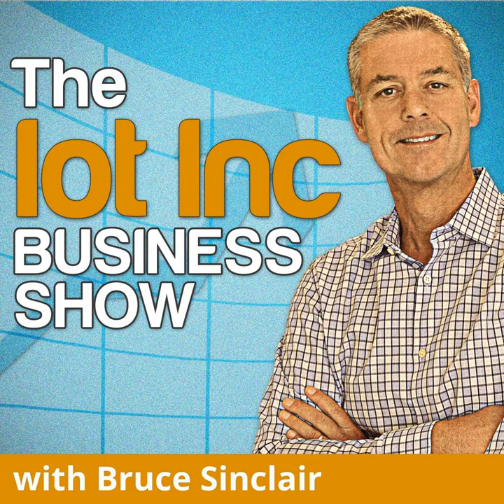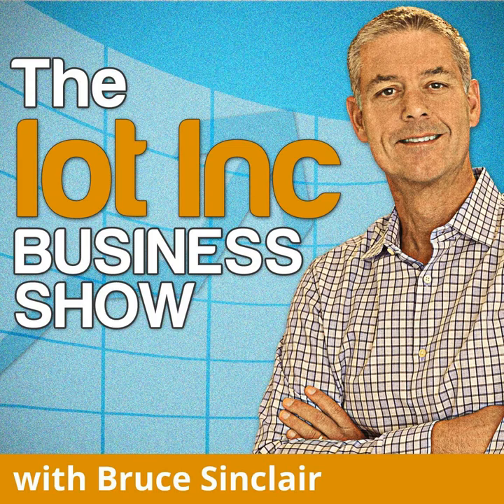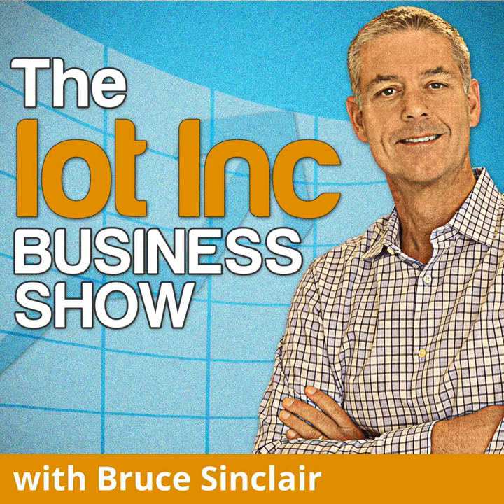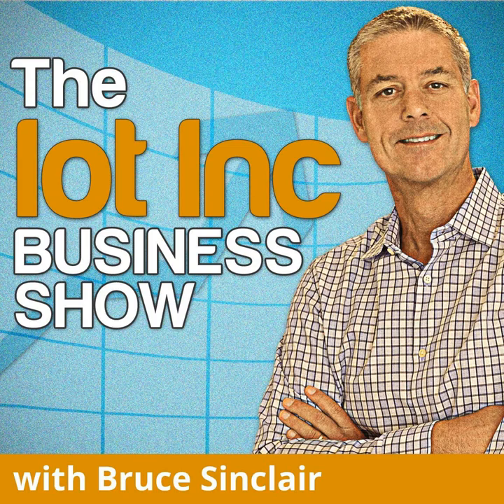102: A Good Bed, Sensible Shoes and the Art of the IoT Pivot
Over the years now, I’ve been involved in the development of tens of IoT initiatives with my clients and there is only one thing they all have in common… Every one of them pivoted. And I don’t mean little pivots, I mean 180-degree pivots. The lesson here is to pivot fast and pivot early otherwise there’s a good chance you’re not going to make it out of Pilot Purgatory. In this episode of the IoT Business Show, I speak with Phil Regenie about his early pivot and the lessons learn in taking his Senior care product to the pilot stage.

Read the rest of the show analysis notes including the transcripts

  Consider taking 60 seconds to leave an honest review and rating for the podcast on iTunes. They are extremely helpful when it comes to ranking the show and you can be sure I read every one.